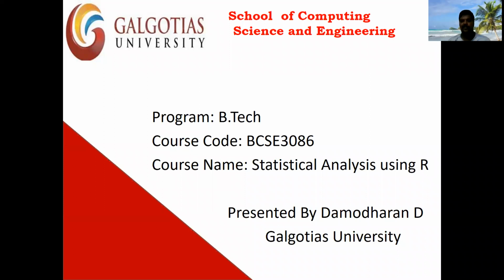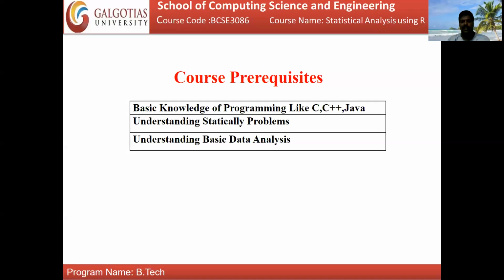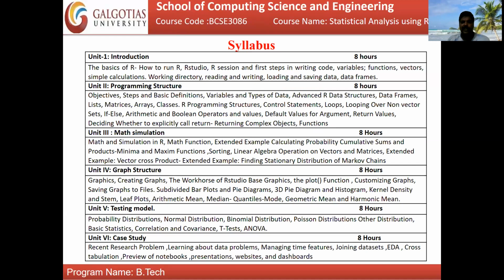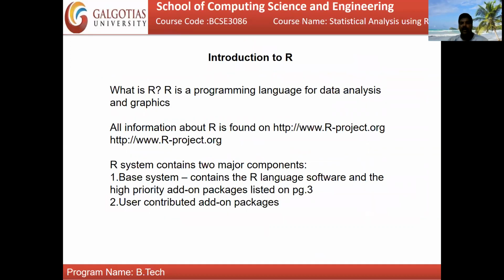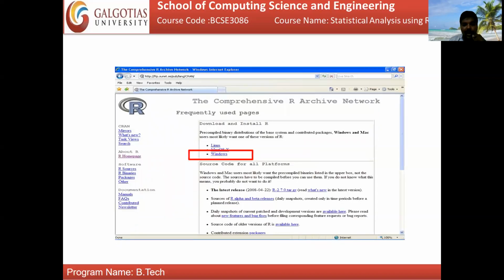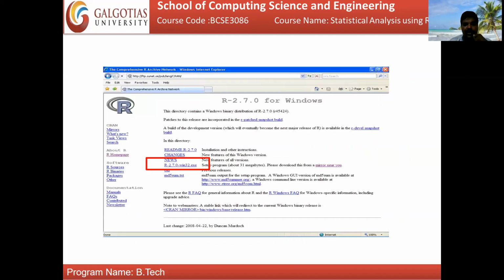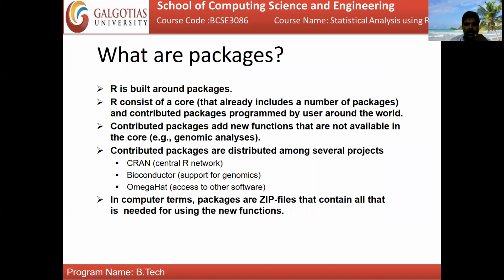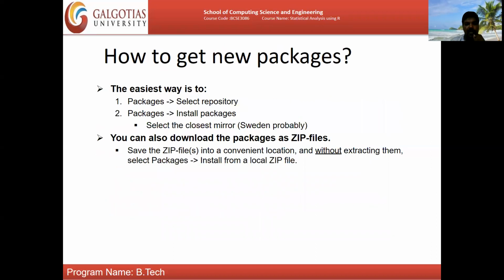BTCS9403, Statistical Analysis Using R, Introduction and Installation of R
Introduction and Installation of R